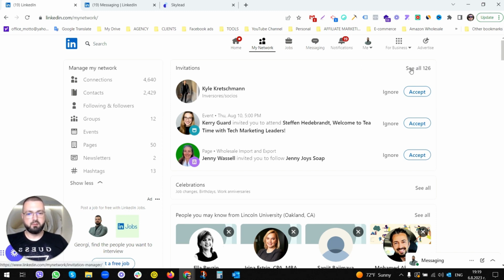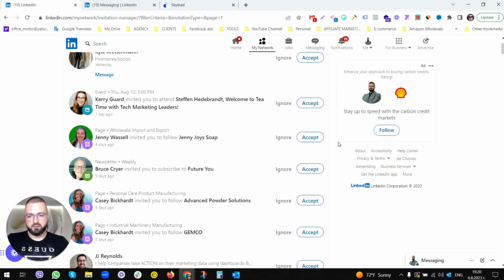How To Find Freelancing & SMMA Clients on LinkedIn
Are you a freelancer or a Social Media Marketing Agency (SMMA) looking to land high-paying clients on LinkedIn?

In this comprehensive guide, I'll reveal the secrets to finding and closing lucrative freelance and SMMA opportunities on the world's largest professional networking platform.

📈 Unlocking the Power of LinkedIn:
LinkedIn is not just a digital resume; it's a goldmine of potential clients waiting to be discovered.

 Learn how to harness the platform's full potential and transform your outreach game into a highly successful lead-generation machine.

💌 Crafting the Perfect Message:
Mastering the art of messaging is the first step toward capturing the attention of potential clients.

I'll teach you how to compose compelling, personalized messages that grab their interest, evoke curiosity, and ultimately lead to meaningful conversations.

🤝 Building Valuable Connections:
Connecting with the right people is key to expanding your freelancing or SMMA venture.

Discover expert tips on identifying and engaging with your target audience, building a network of valuable contacts, and nurturing those connections for long-term partnerships.

🎯 Niche Targeting & Personal Branding:
Learn how to identify your niche and leverage your personal brand to stand out in a crowded marketplace.

With the right strategies, you'll position yourself as an authority in your industry, attracting clients who are eager to work with you.

🔥 Bonus: Time-Saving Automation Tools:
I'll reveal some game-changing automation tools and techniques that streamline your LinkedIn outreach process, saving you valuable time and effort while maximizing your results.

Remember, a world of potential clients is just a few clicks away!

Top 20 Best Digital Marketing Tools To Grow Your Business in 2025

Hey! If you’re new to the channel, my name is Georgi Petrov.

I’ve been running Facebook ads for the past 12 years, managing over $52 million in ad spend for clients and my own businesses.

I’ve worked with startups, e-commerce brands, coaches, and even Fortune 500 companies—helping them scale with paid social.

If you're looking for real, no-fluff insights on digital marketing, you're in the right place!